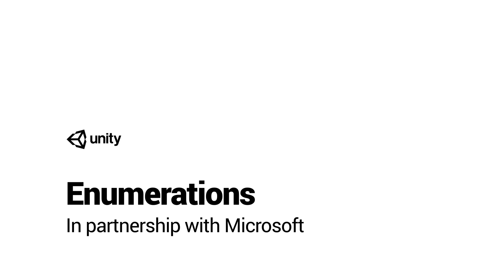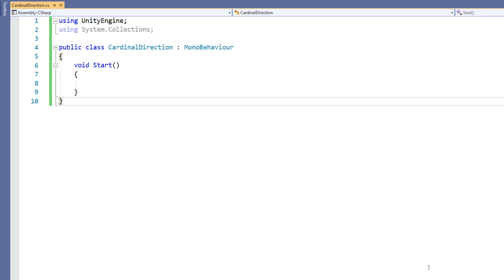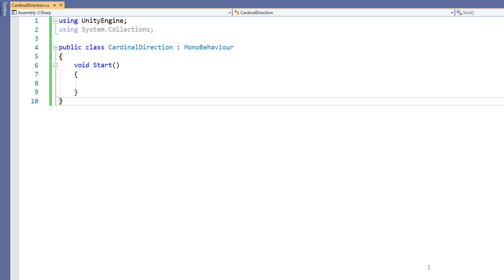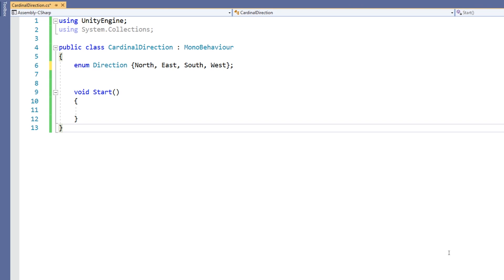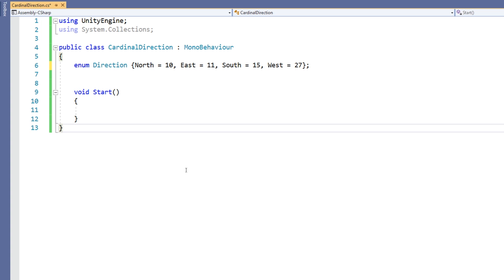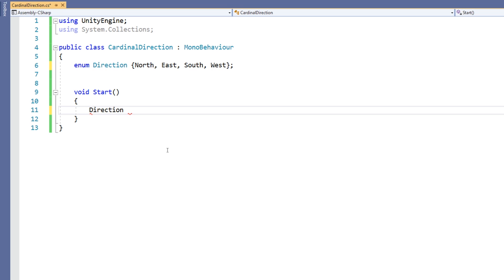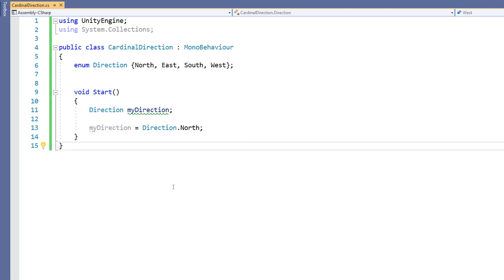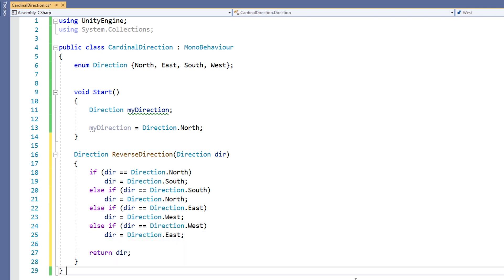C# Enumerations in Unity! - Beginner Scripting Tutorial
Enumerations allow you to create a collection of related constants. In this video you will learn how to declare and use enumerations in your code.